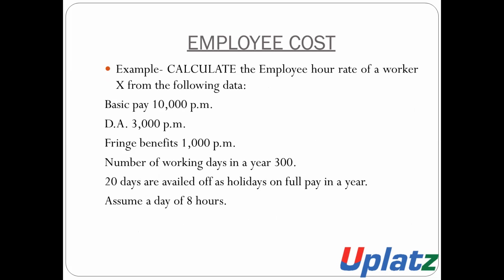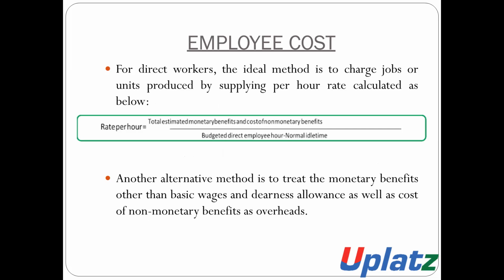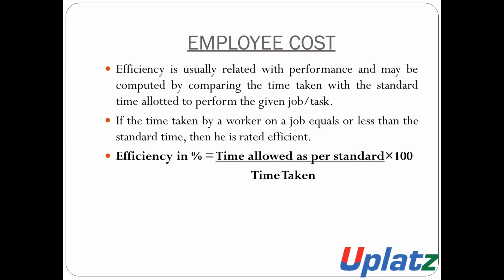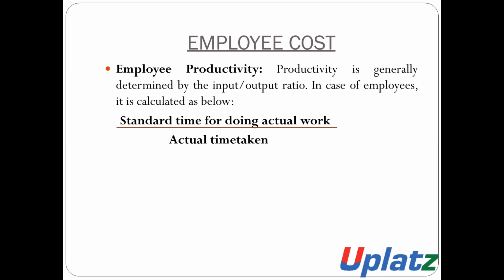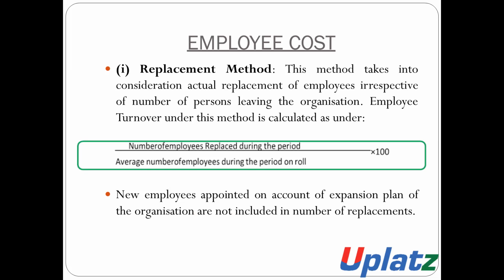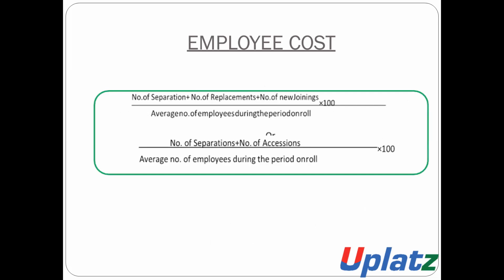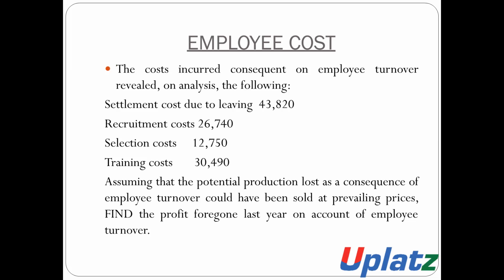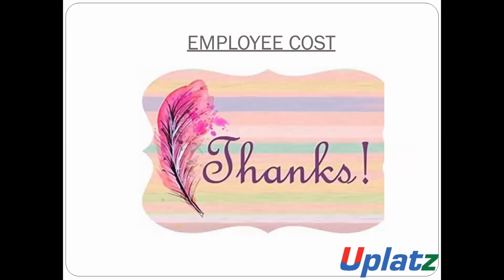Employee Cost - part 3 | Cost Accounting Training Course | Become a Chartered Accountant | Uplatz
| This video by Uplatz explains the concept of Employee Cost, how it is calculated, and its implications. This is part-3 of the 3 part series.

Welcome to the final part of our Employee Cost series! In this episode, we explore the total expenditure involved in employing staff, including wages, insurance, benefits, and more. As businesses face financial challenges, understanding and managing employee costs become crucial for maintaining profitability. We break down how employee costs are composed of direct wages, benefits, and payroll taxes, and how these costs can be categorized into direct and indirect expenses. Effective cost management strategies can help businesses reduce overheads and navigate economic downturns.

We will learn the total amount of money that it costs a company to employ people, including pay, insurance, benefits etc. When faced with declining business, employers often must look at ways to cut employee costs in order to make ends meet. The term "employee costs" refers to the expenditure incurred by an entity towards the services performed by the employees of such an entity. In normal parlance employee costs include wages/ salaries, allowances and bonuses, paid by an employer in cash or in kind to employees in return for the work done. The cost of labor is the sum of all wages paid to employees, as well as the cost of employee benefits and payroll taxes paid by an employer. The cost of labor is broken into direct and indirect (overhead) costs.

What is Cost and Management Accounting?
Cost accounting is a form of managerial accounting that aims to capture a company's total cost of production by assessing the variable costs of each step of production as well as fixed costs, such as a lease expense. Management Accounting includes the methods and concepts necessary for effective planning, for choosing among alternative business actions, and for control through the evaluation and interpretation of performance. Cost accounting system uses quantitative cost data that can be measured in monetary terms. Management accounting uses both quantitative and qualitative data. It also uses data that cannot be measured in terms of money.